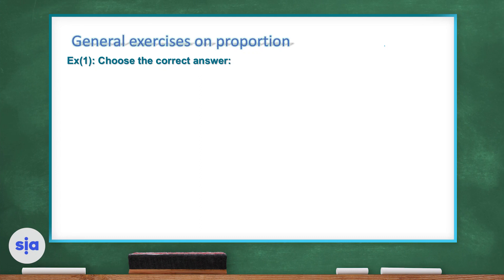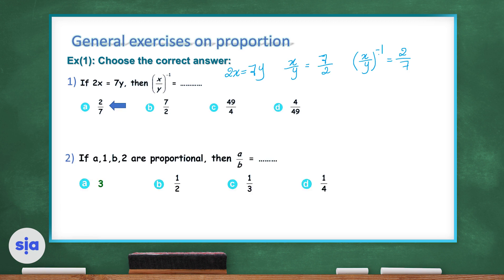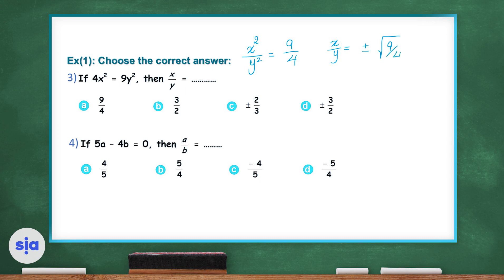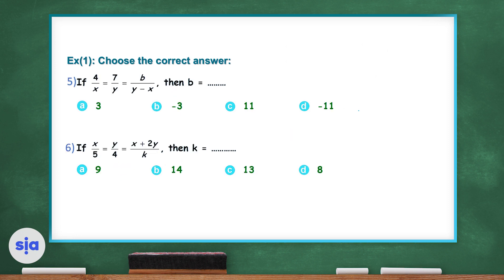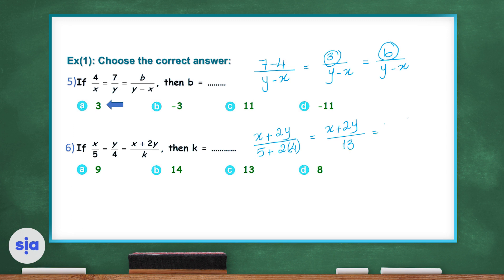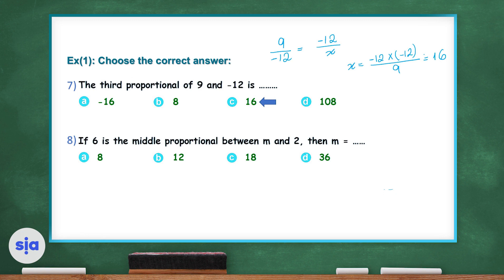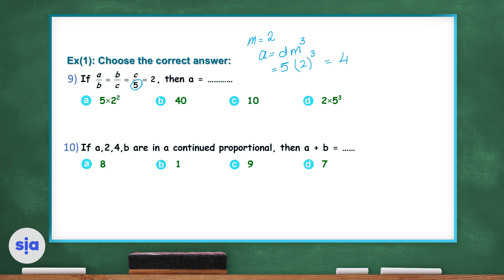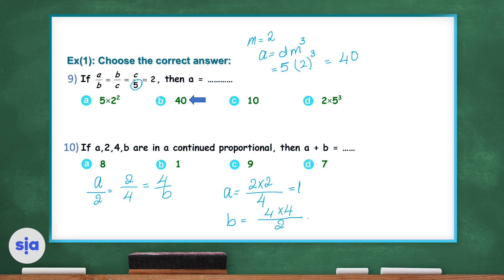Math -Grade 9 - Term 1 - Exercises on proportion